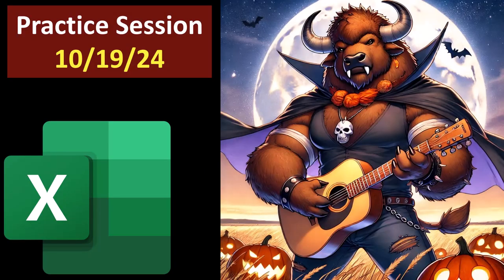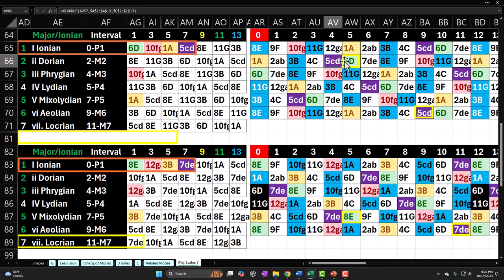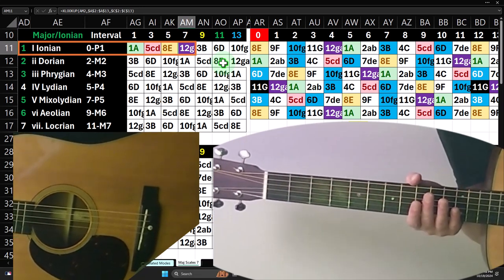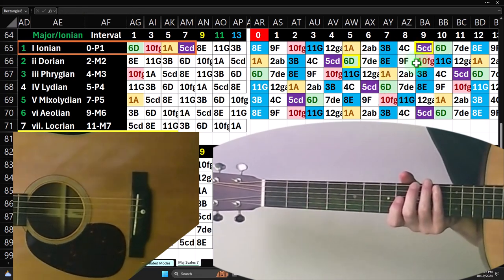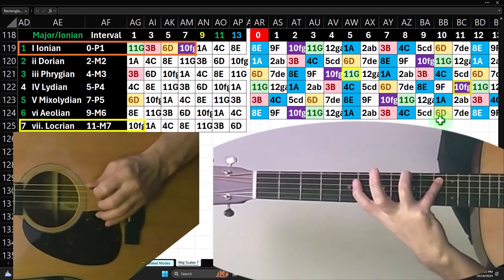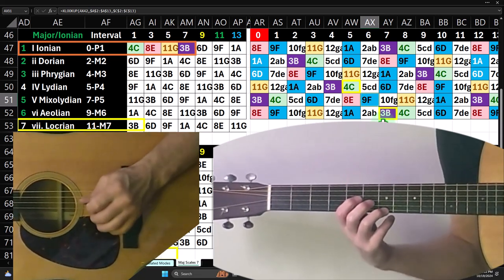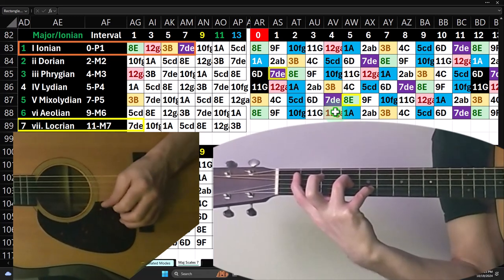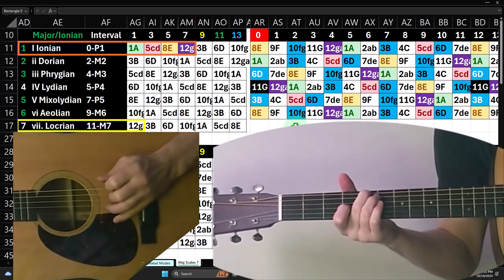Guitar Practice Session 10.19.24